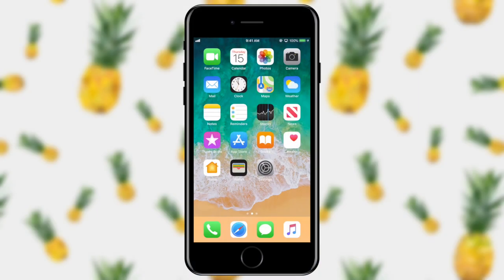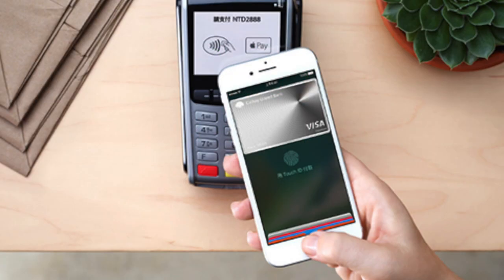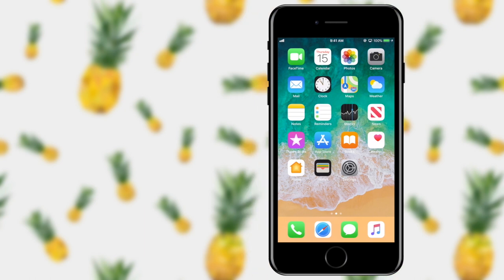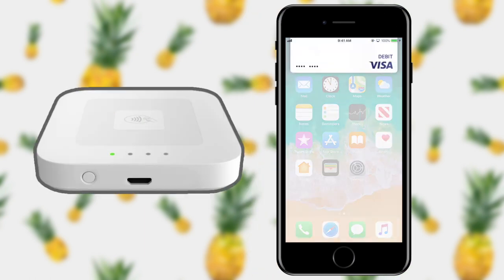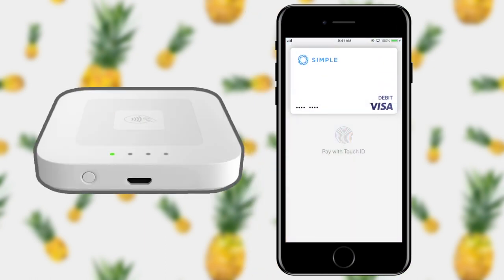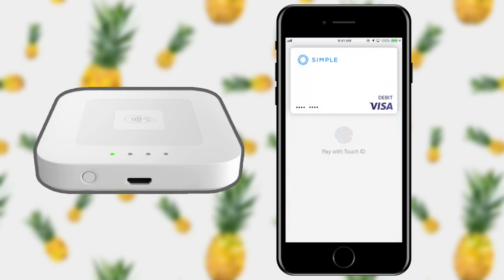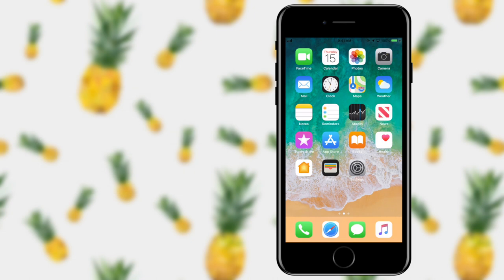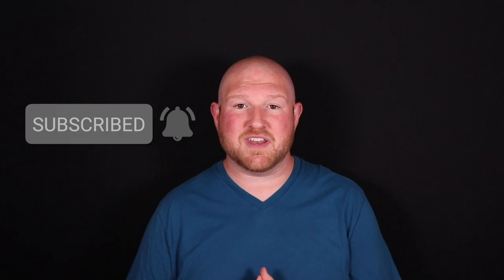Paying with ApplePay explained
Now that you have Apple Pay set up, we'll teach you how to use it when you visit the grocery store, your favorite cafe, or even the farmer's market.

With Apple Pay, you can leave your wallet behind, and pay with just your iPhone. In this video, we'll show how to simply pay for transactions at your favorite retailer.

Have an idea for an episode?